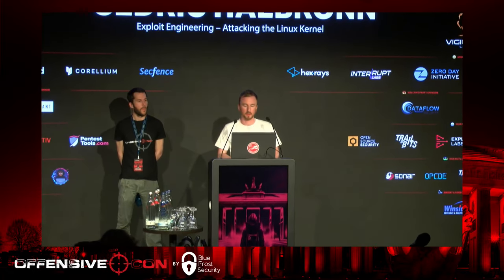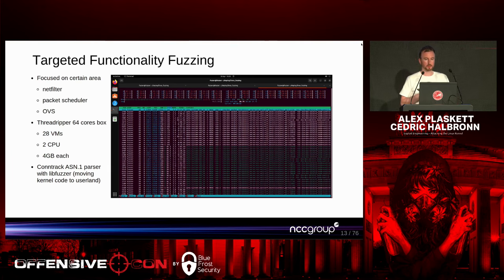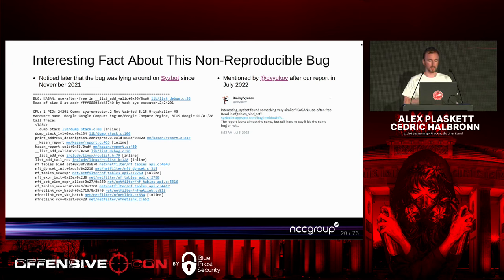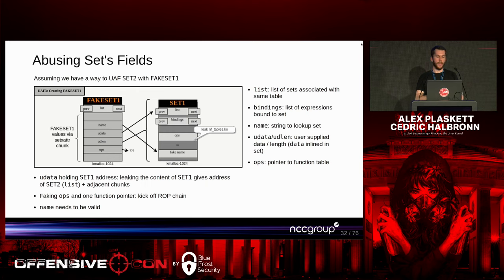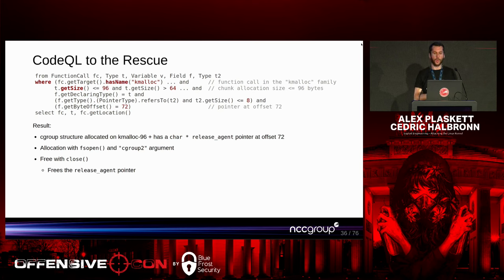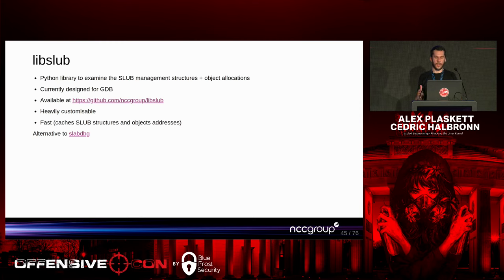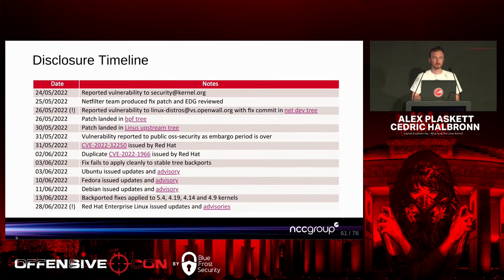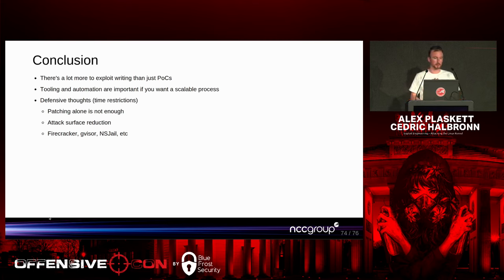OffensiveCon23 - Alex Plaskett & Cedric Halbronn - Exploit Engineering – Attacking the Linux Kernel